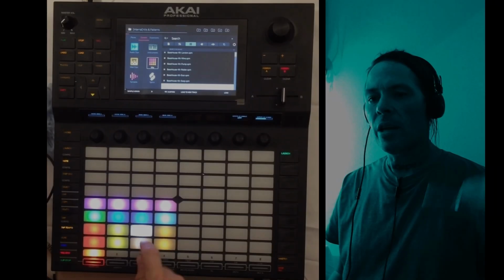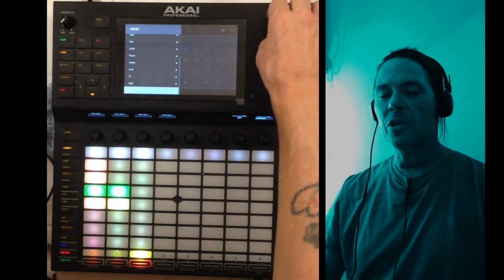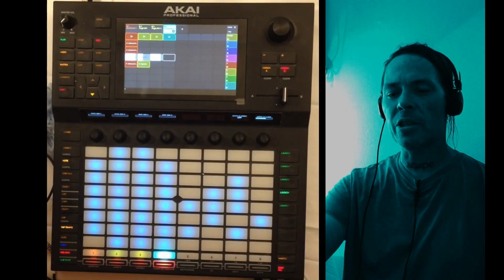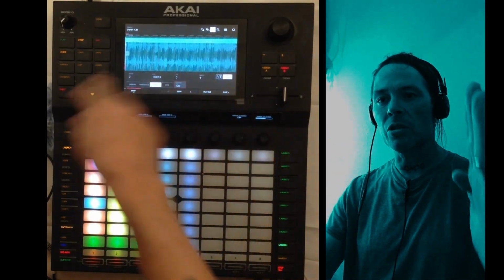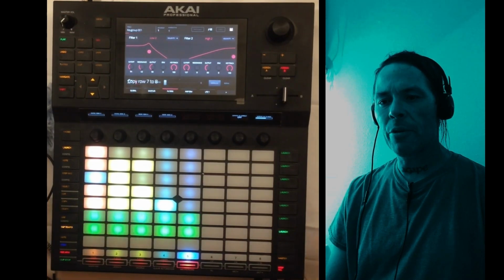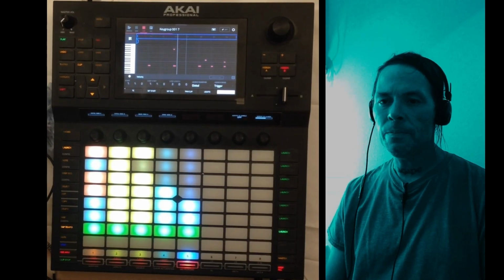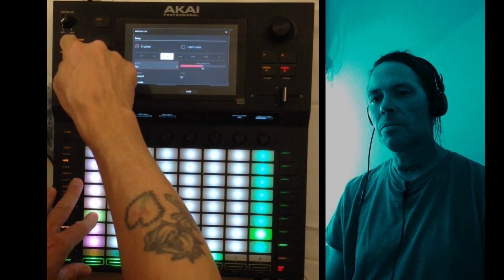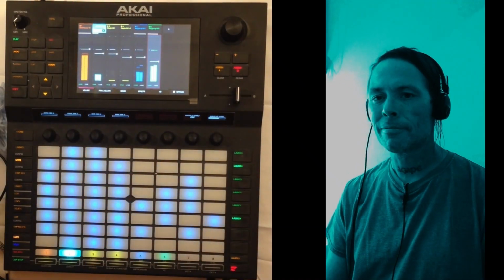Akai Force Funky Tech House Tutorial .. Detroit style vs Chicago melodic techno | SnowMetal 2025 3.5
Join me on the Akai Force as I build a track from scratch, blending funky house grooves with techno energy inspired by the classic sounds of Detroit and Chicago. In this session, I’ll walk through sequencing, sound design, and live performance techniques to craft a track full of swing, soul, and underground drive. Whether you’re into deep house, jackin’ beats, or raw techno, you’ll pick up ideas for groove programming, arrangement, and performance workflows that make the Force such a powerful standalone unit.

If you love hardware production and that timeless Midwest club sound, this one’s for you.

0:00 Introduction
0:38 Lay down some drums
2:17 Some thoughts on arrangement
3:19 The funky bassline
5:25 The first synths
7:08 Progressive track construction
16:48 Explanation of submixes in my performance template
26:37 Closing remarks
26:54 MUSIC! Stereo MCs Connected Force Remix

Akai Force

Akai Force tutorial

Akai Force performance

Detroit techno

Chicago house

funky house

deep house

jackin house

techno groove

hardware house production

hardware techno production

standalone music production

groovebox tutorial

live electronic performance

Akai Force workflow

Akai Force beatmaking

Akai Force house music

Akai Force techno

electronic music hardware

underground house and techno